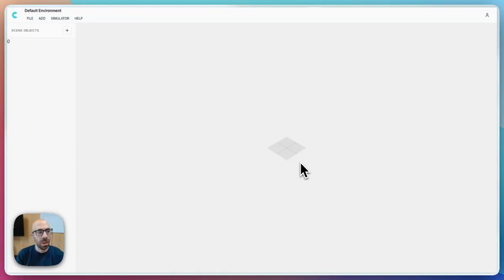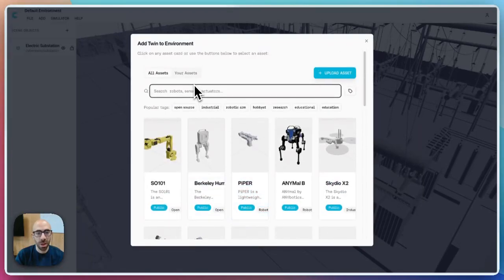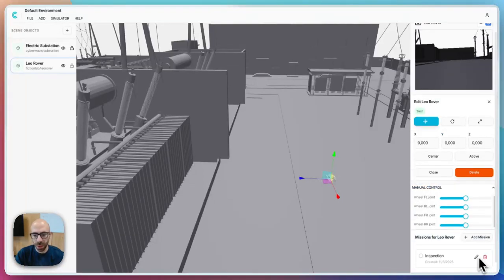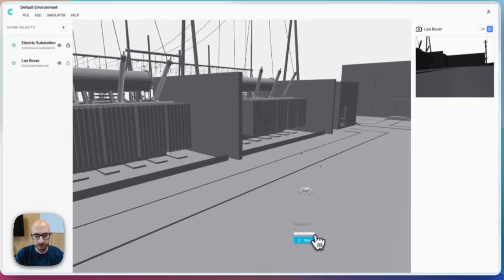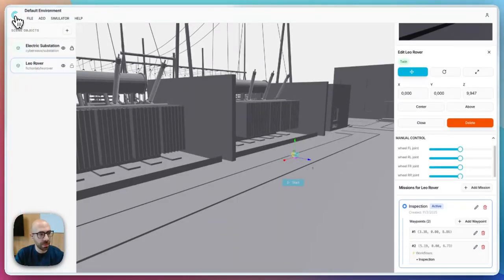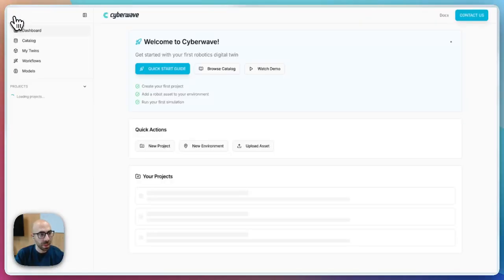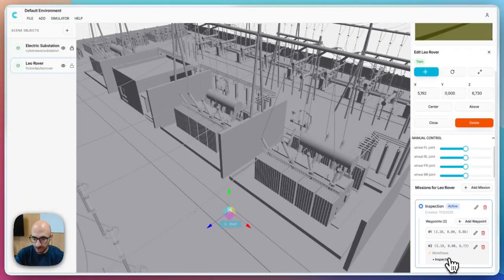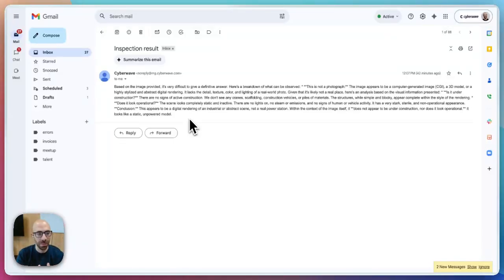Cyberwave - Create an autonomous rover inspection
See how Cyberwave turns robotic operations into a deployable workflow.

In this demo, we create an autonomous rover inspection mission end to end:

- create a digital environment from an existing BIM
- add a rover digital twin
- create a mission
- create a workflow to analyze the input sensors from the rover
- execute the inspection autonomously

Cyberwave is the control plane for Physical AI - the infrastructure to deploy, orchestrate, and govern robots in the real world.